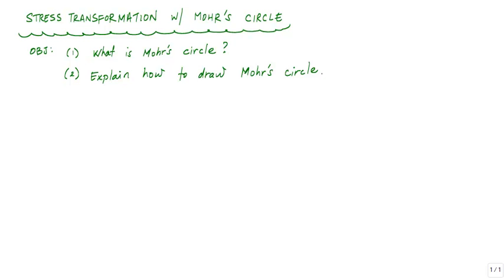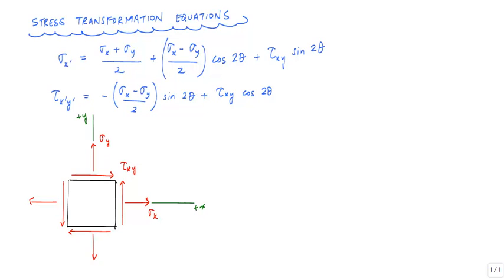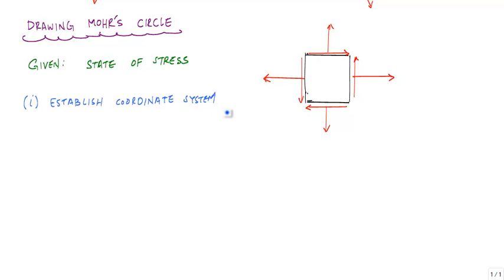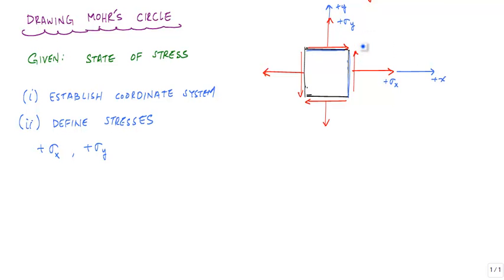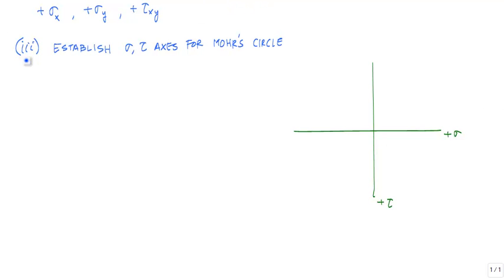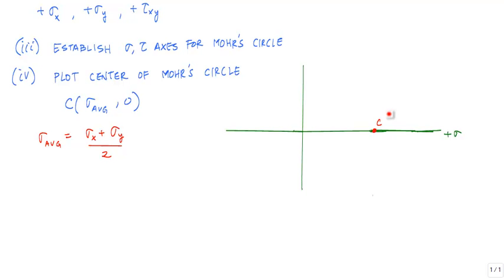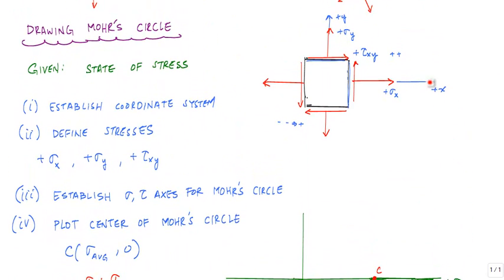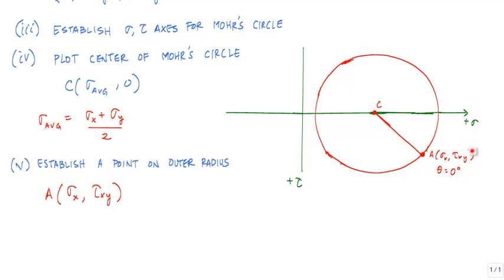Mohr's Circle (1/2 - explanation and how to draw) - Mechanics of Materials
This video explains what Mohr's circle is and how to draw it from a given state of stress.
It's better, faster, and...louder than the first video I created.